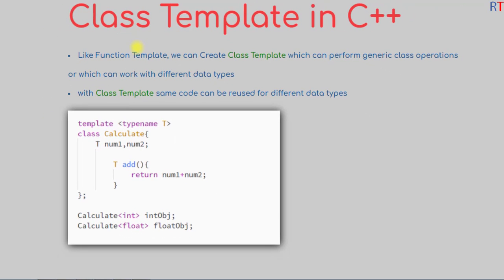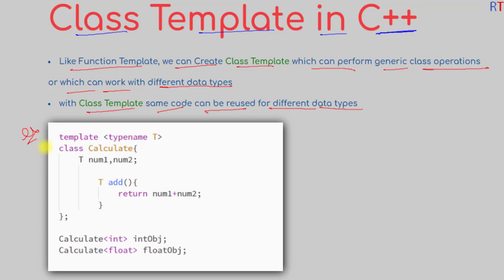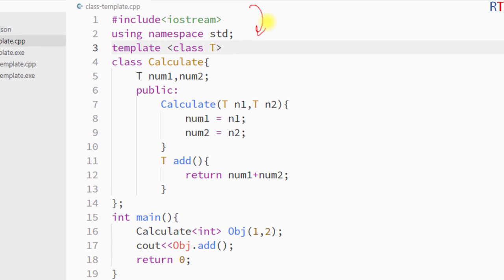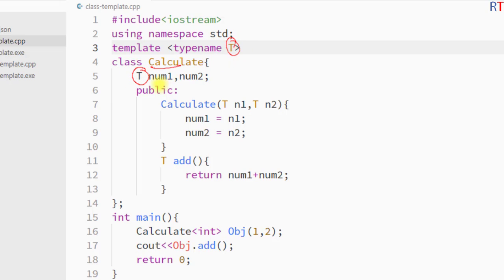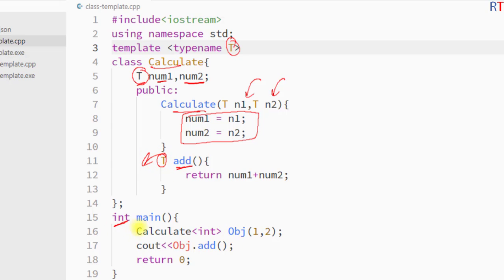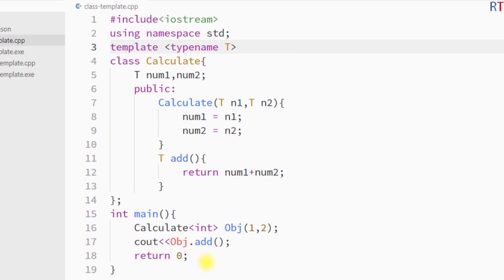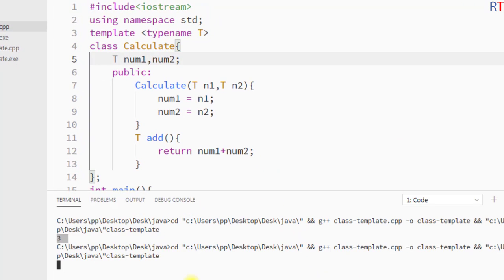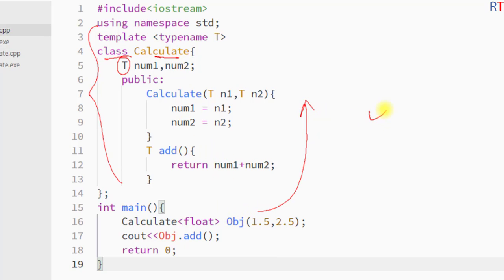#107 Class Template in C++ | Templates in C++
Class Template in C++ | Templates in C++